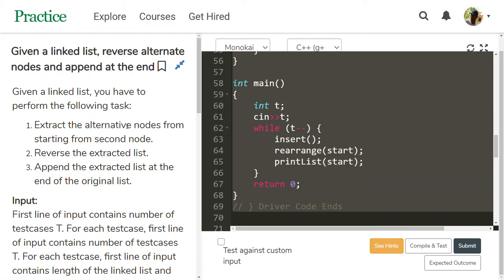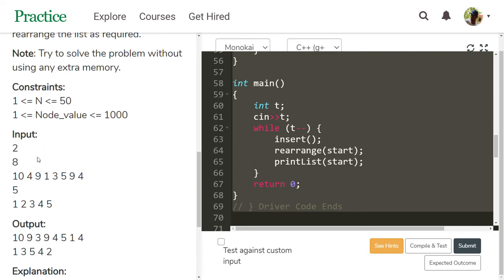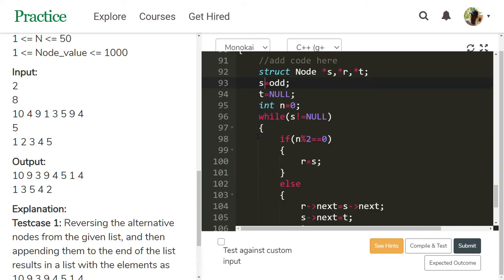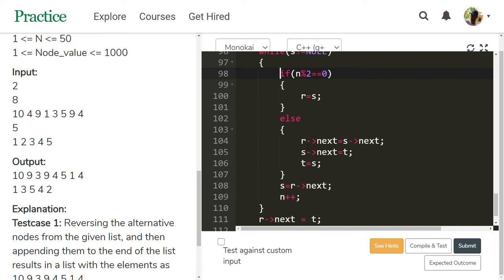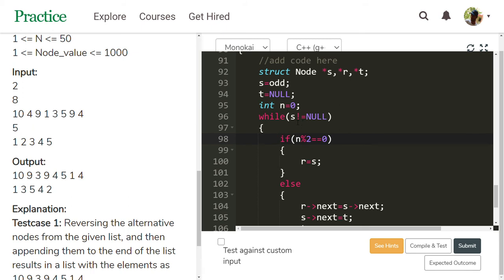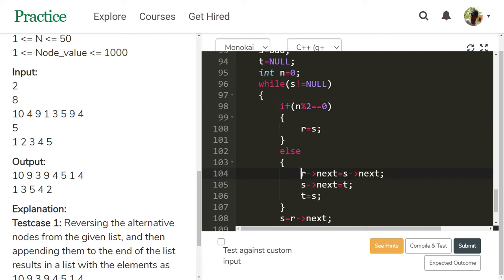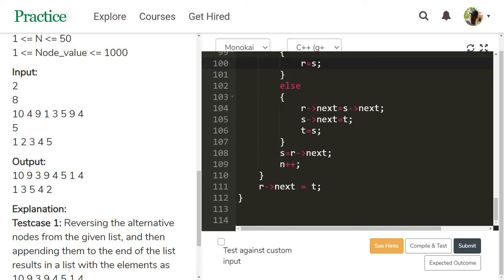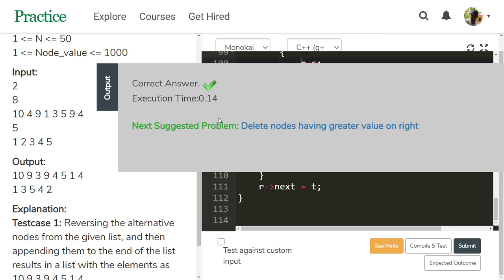Reverse Alternate Nodes And Append at the End | Nataraja Murthy | Program | Stay Safe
Explanation about "Reverse Alternate Nodes And Append at the End" program .